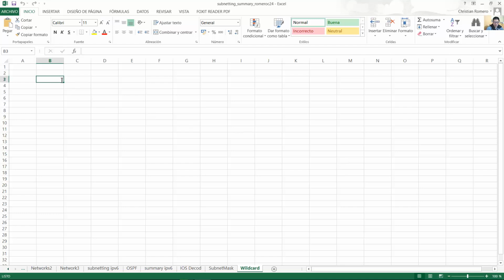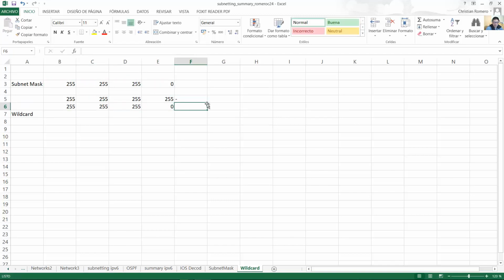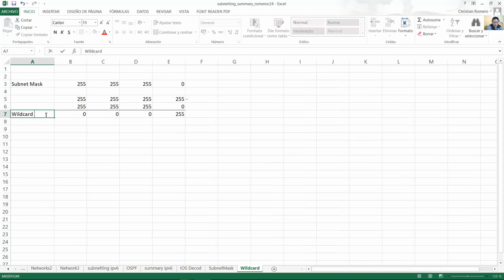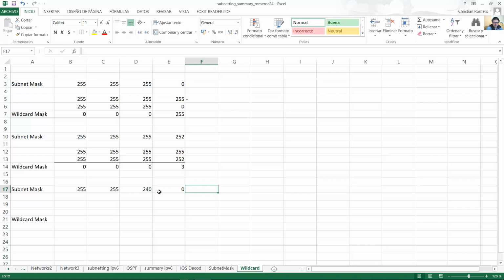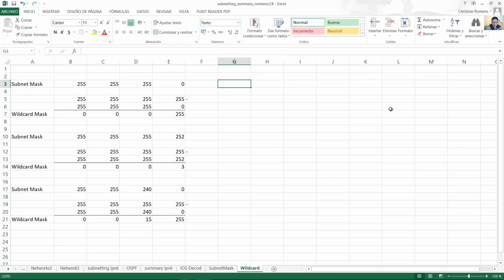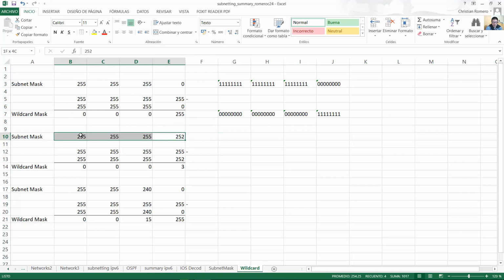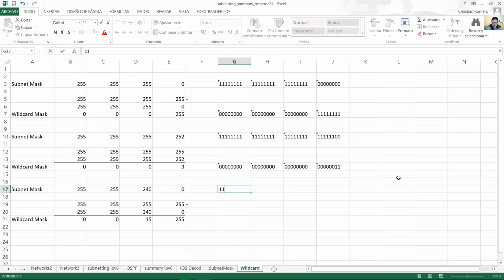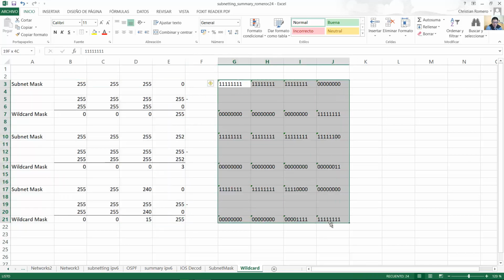How to allow a Wildcard Mask (Inverse Mask)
Decimal method and Binary method